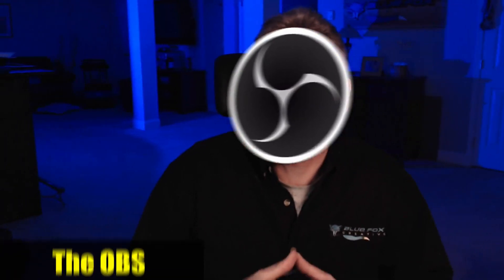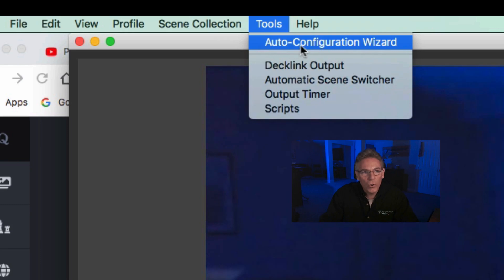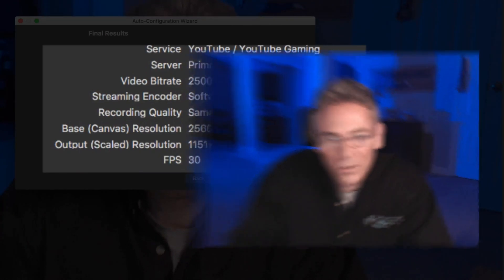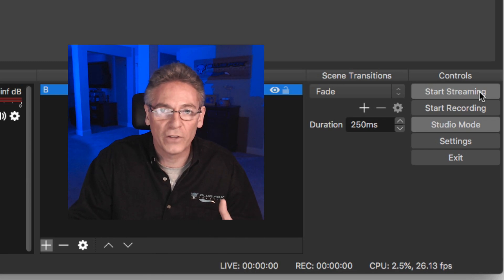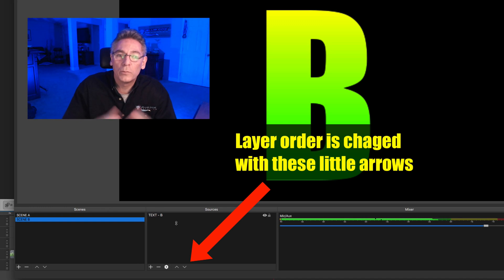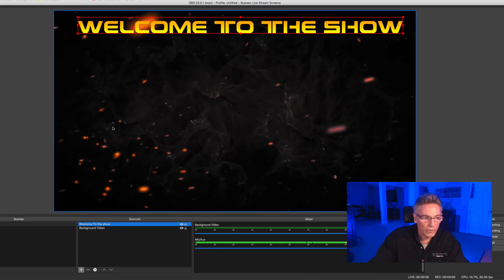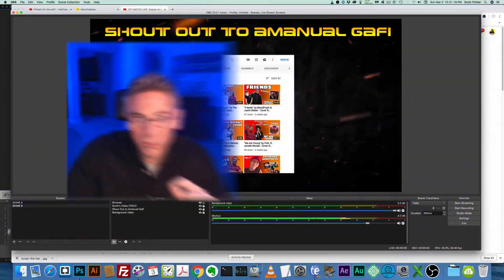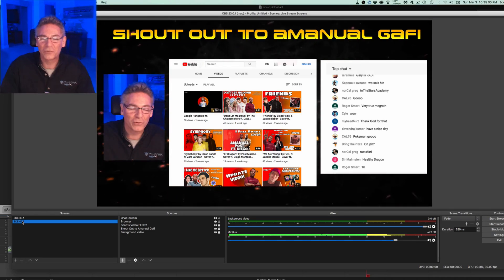OBS Quick Start - Learn It FAST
Scott explains how to make your live streams amazing with a fast OBS quick start guide.  The newer version of OBS provide a automatic speed test that quickly provides a bandwidth evaluation at your location to automatically determine what parameters should be set with your computer. Selecting the correct settings has always been confusing but now that headache is gone.

This OBS setup tutorial will also get you up and running so that you will get a clear perspective on how to play music with your livestreams, how to setup speed keys so that you can quickly bounce between scenes and much more.

What makes Open Broadcaster Software fantastic is the software is open source meaning that version releases are created by programmers who love the software. This is why it can't be beat when compared to other profit driven software. Love is more powerful that that need to make money. Another cool feature are the plugins that are available for the program. These OBS plugins are 100% free and there are a few that all youtube live streamers should use.  Scott will review some of these videos and explain how to install them.

Scott will also explain how to connect OBS to your Youtube account so when you click the live stream button at OBS it automatically begins to live stream. He will also explain how to make sure the correct thumbnail will be used when streaming starts.

catobs